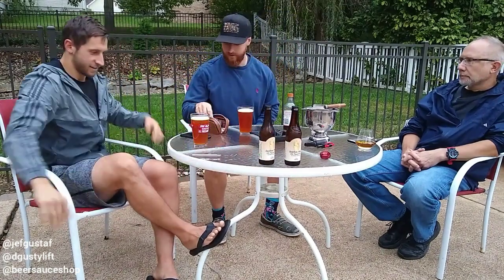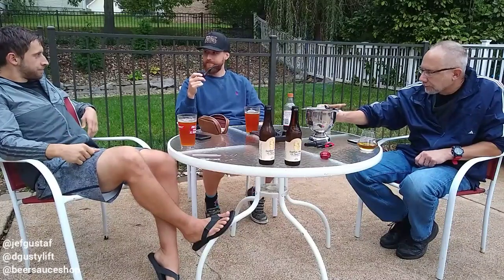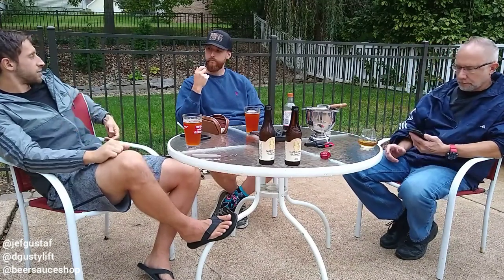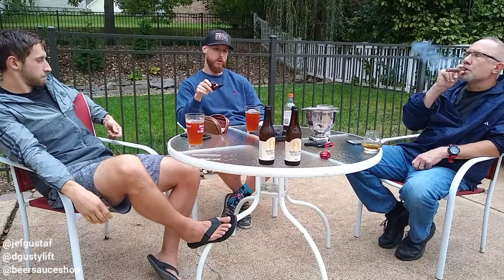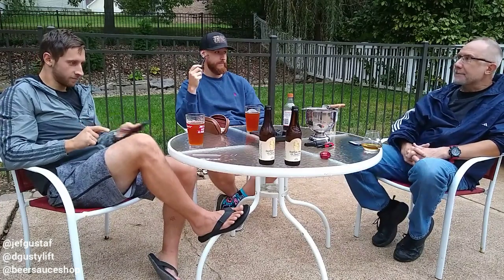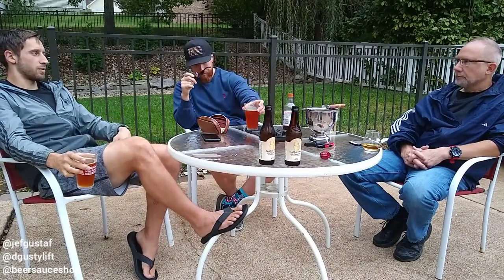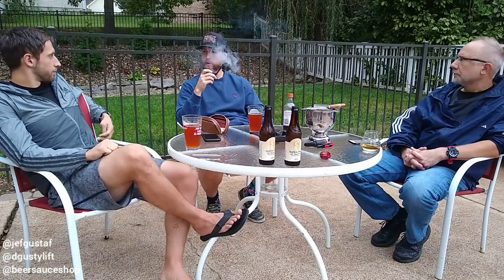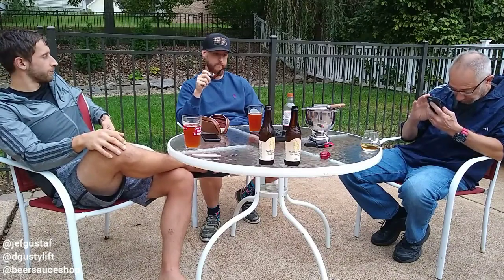Craft Beer Chit Chat Episode 3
Today we try the 120 minute IPA from dogfishhead
I've been looking forward to trying this beer for a long time
Engage in the conversation with us.
Follow us Instagram @dgustylift and @jefgustaf
Cheers!